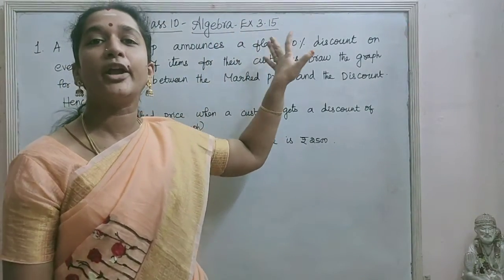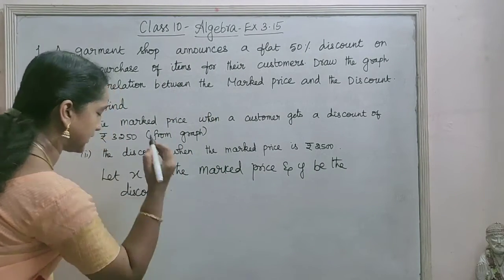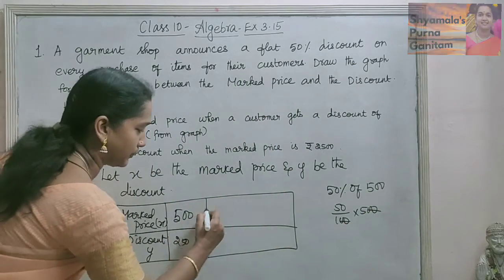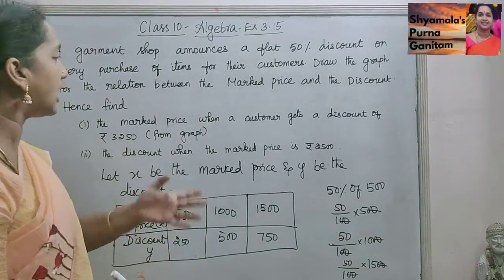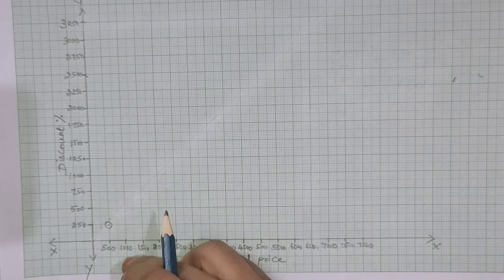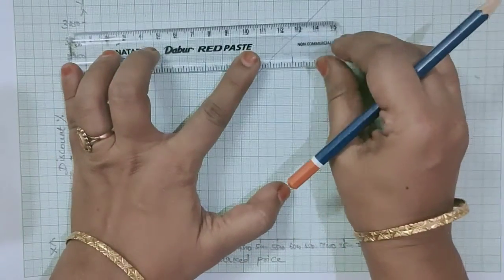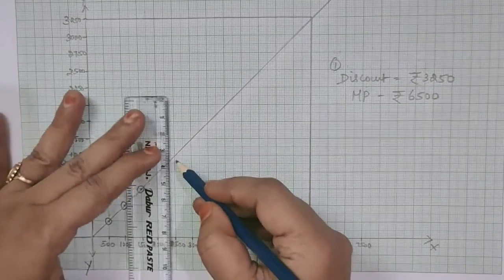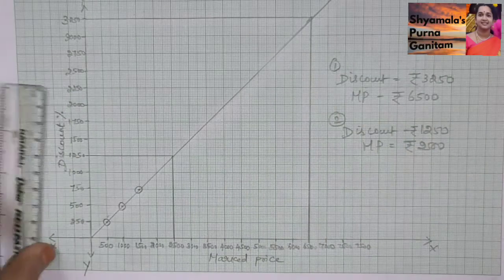Matric/TN State Class - 10 Ex No 3.15 Extra Sum No - 1.